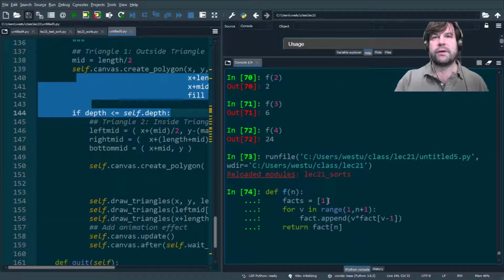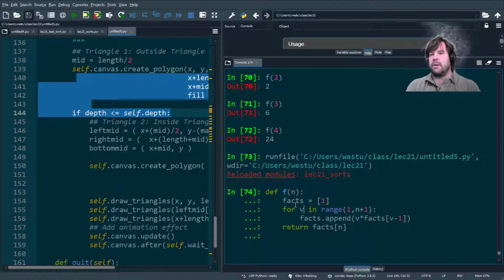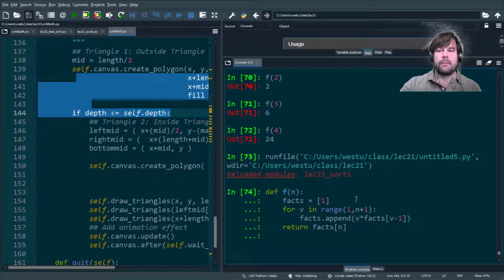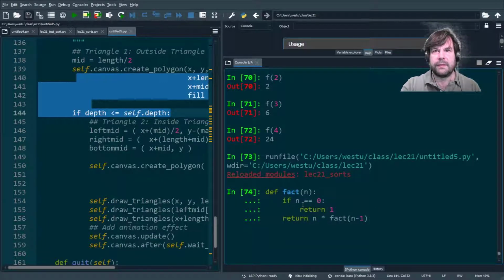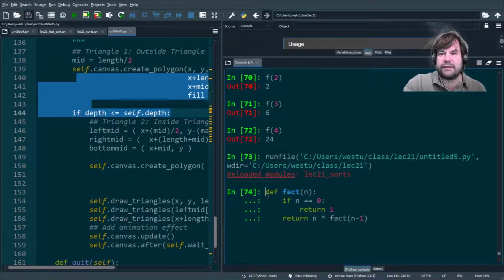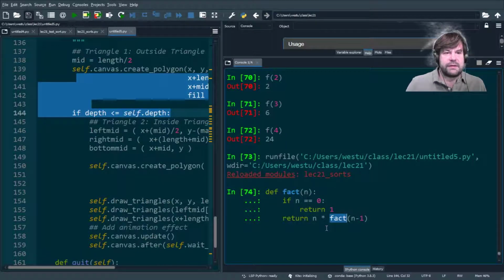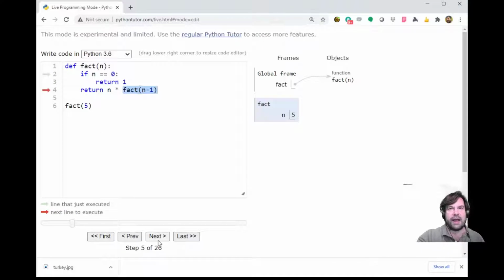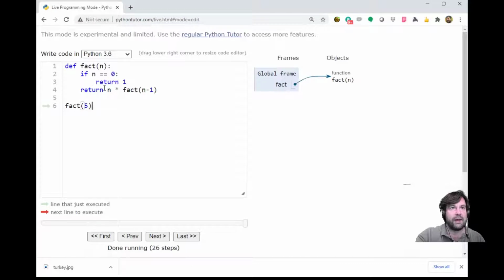CSCI 1100 Turner Lecture23 Part4 QandA